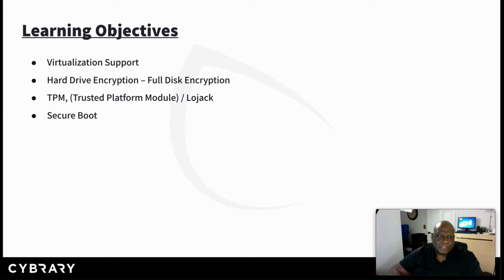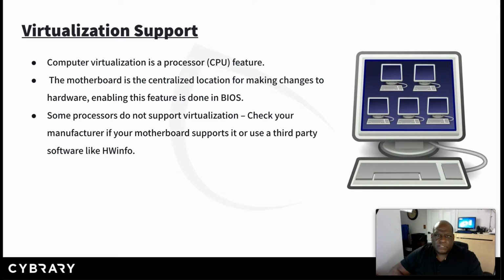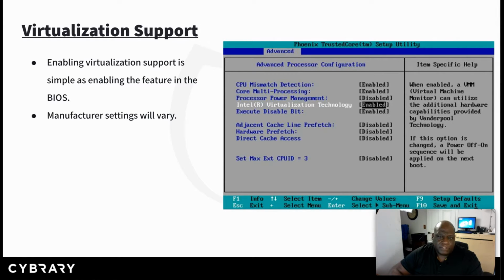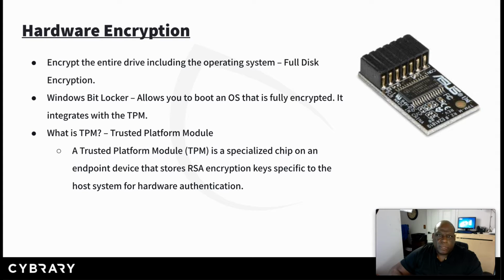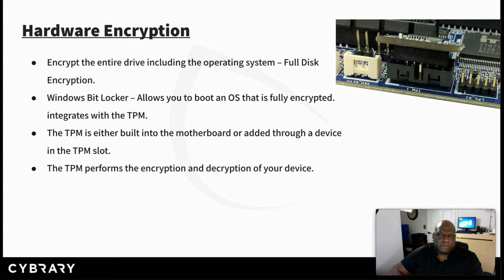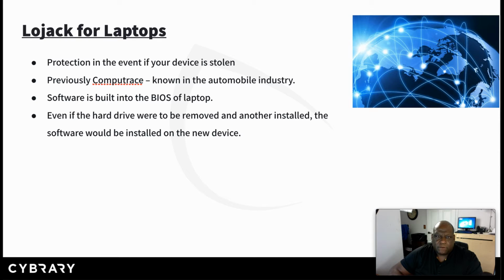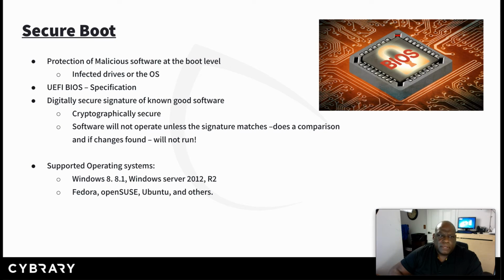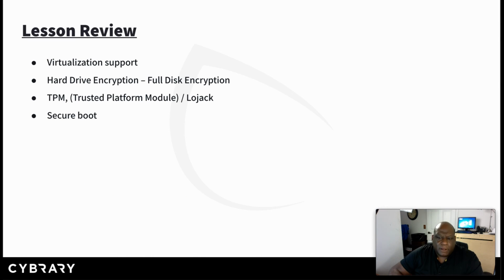CompTIA A+ 220-1001 Training Course | BIOS Security Features | Lesson 08 of 10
CompTIA A+ 220-1001 Training Course Lesson 08 of 10 | BIOS Configuration Part 2 - BIOS Security Features

Learn more about the CompTIA A+ 220-1001 Module 1.7: BIOS Configuration Part 2. In this video, we will be configuring the security features in the BIOS.

This Cybrary video is on the CompTIA A+ Training Course. This CompTIA A+ training covers the 220-1001 exam components needed to earn the CompTIA A+ certification. The course will also include labs and quizzes to help reinforce learning.

Learn the basics of IT and Computer Technology from Bill Price, as he walks you through the first modules from our CompTIA A+ Course!

The CompTIA A+ Certification is an industry-standard for getting started in the IT and Cybersecurity fields. Completion of the course will give you knowledge and understanding in the following areas.

- Identifying types and characteristics of PC, laptop, and mobile components, including motherboard, CPU, memory, and storage, input, and output devices.
- How to Install, configure, and troubleshoot peripheral devices, system components, print devices, wired and wireless, LAN links and internal access devices
- How to Install, configure, and troubleshoot the Microsoft Windows, Linux, OS X PC operating systems plus iOS, Android, and Windows mobile devices.
- How to configure and manage PC and mobile device network connectivity plus users, groups, and shared resources in a typical SOHO network.
- How to use anti-virus tools to prevent and recover from malware infections
- How to configure access control measures, such as authentication, security policy, encryption, and firewalls.
- How to perform basic PC maintenance while working safely and responsibly and communicate effectively with customers.